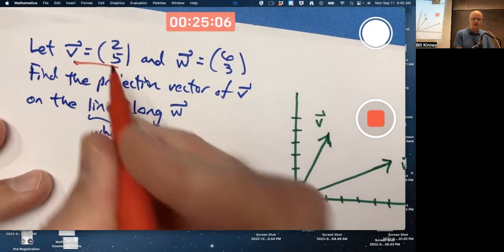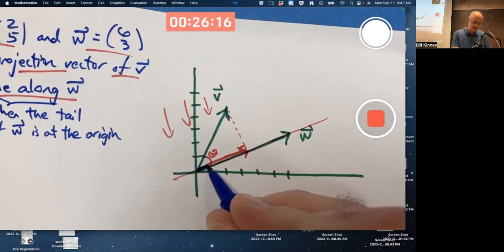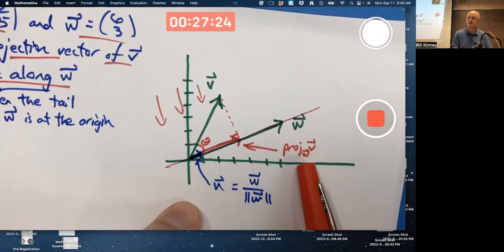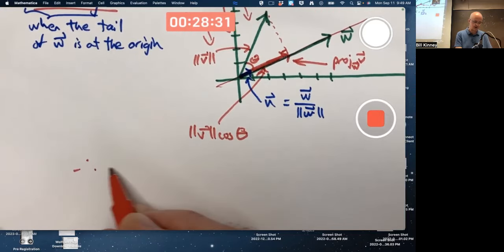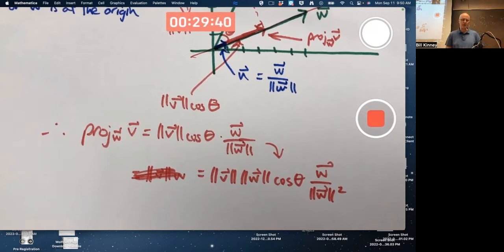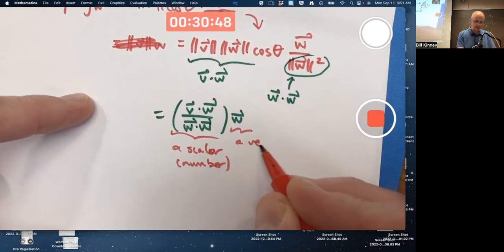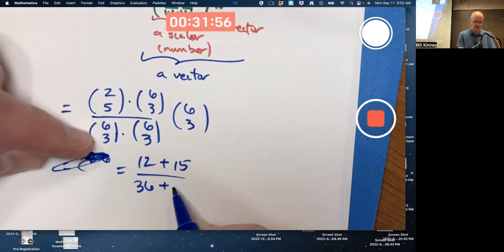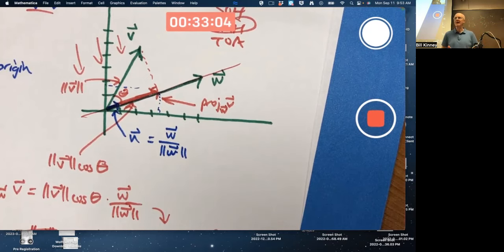Derive and Use the Projection Vector Formula for One Vector Along Another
Consider the two vectors v = 2î + 5ĵ and w = 6î + 3ĵ. What is the projection vector of v on the line along w (when the tail of w is at the origin)? Derive the formula using magnitudes and dot products, then apply it to these particular vectors. Linear Algebra and Its Applications, by David Lay

Differential Equations and Linear Algebra, Class 6B.